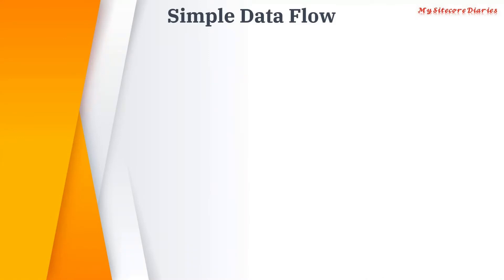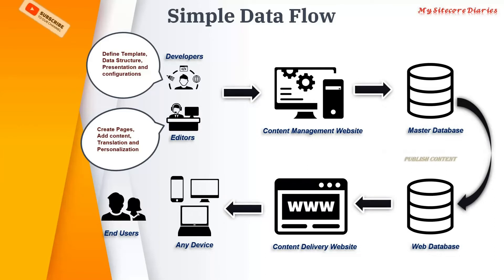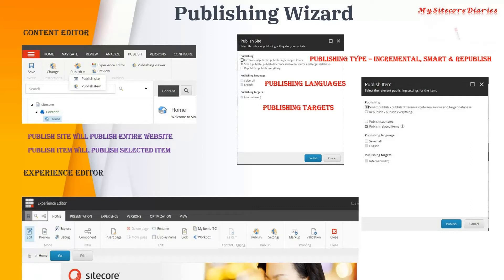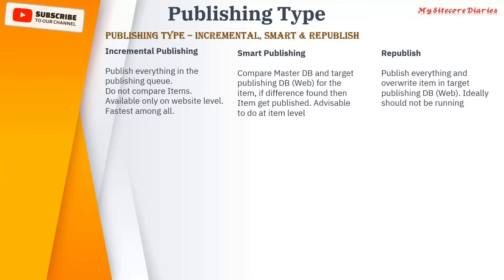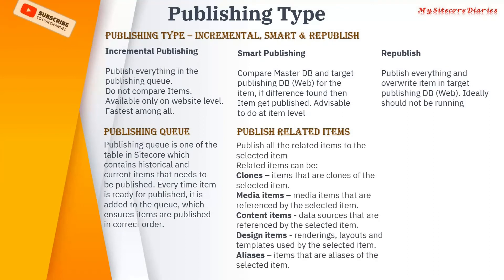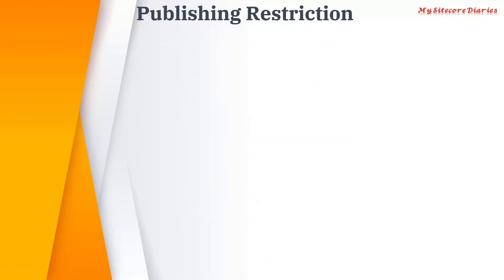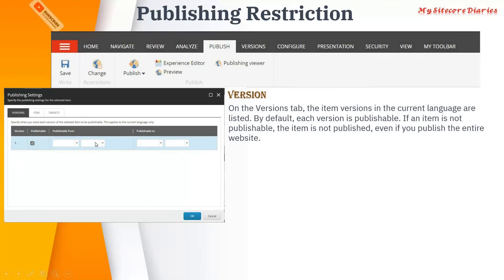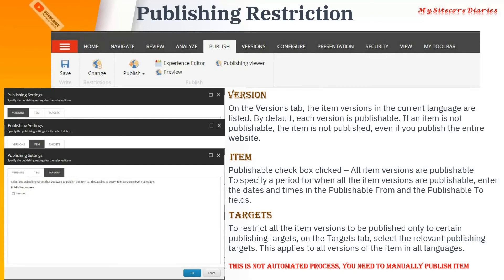09- Publishing in Sitecore | Sitecore Publishing and restriction | Incremental vs Smart vs republish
incremental vs smart vs republish
what are the types of publishing in sitecore?
what is publishing in sitecore?
which is the fastest publishing mode in sitecore?
what is sitecore publishing target?
how do i incremental publish in sitecore?
where does master database publish items to?
sitecore publishing queue
content editing and publishing site/item in sitecore